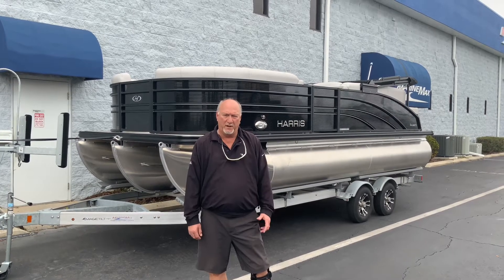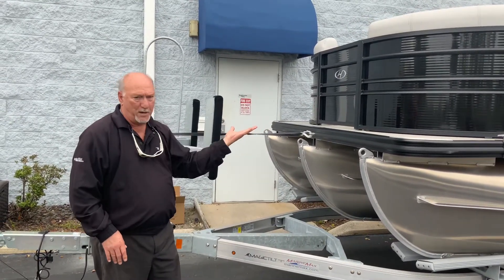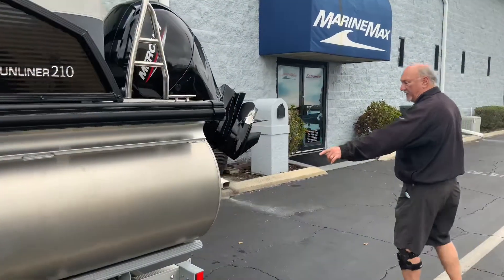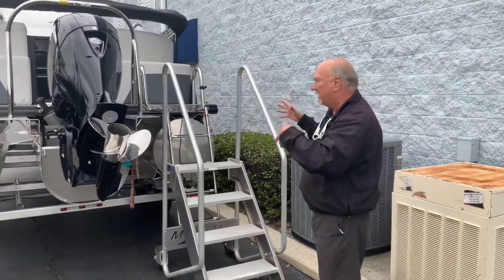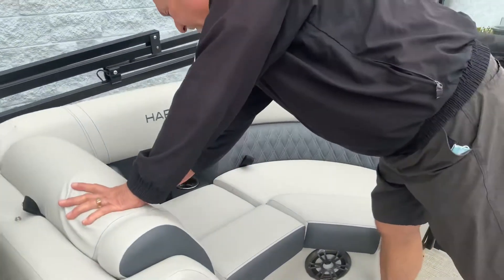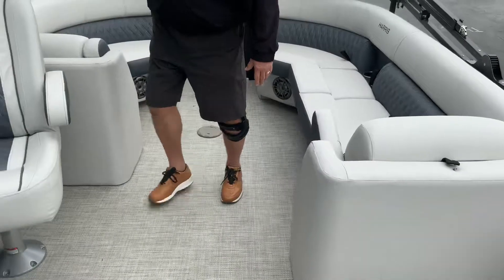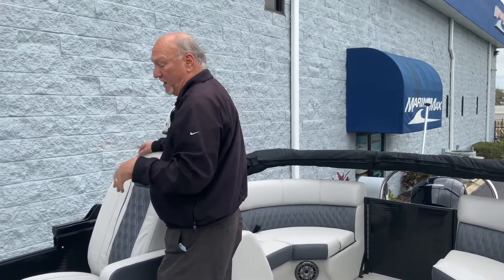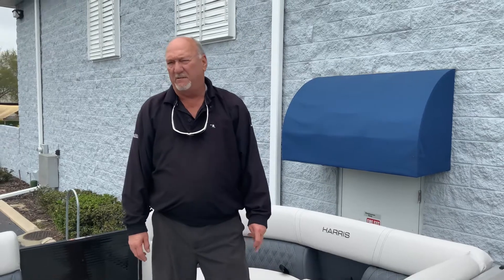Harris 210 Sunliner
The Sunliner series combines eye-catching style and prime performance in a people-pleasing platform for inspiring on-the-water recreation. The Sunliner delivers the incredible fun you expect with style and comfort that will turn heads and encourage smiles. It’s purpose-built for versatility—cruising, relaxing, partying, fishing, skiing or simply getting away with family and friends for a relaxing day on the lake. Reimagined interiors feature luxuriously soft yet incredibly durable pillow-top vinyl upholstery surrounded by a sleek and stunning new fence. Flexible seating options let you configure the craft for any group, and generous onboard storage allows you to stow all the gear you need for a relaxing and fulfilling day on the water.